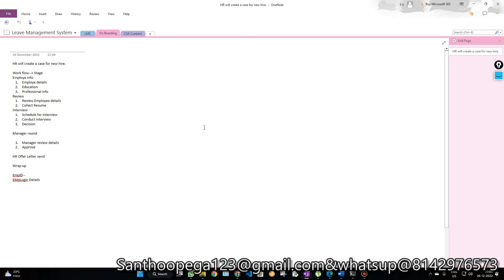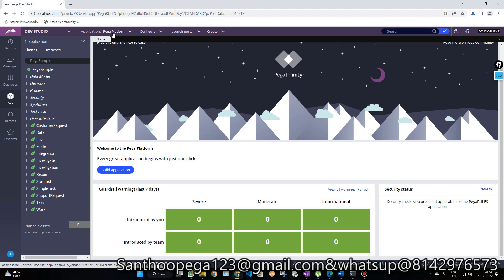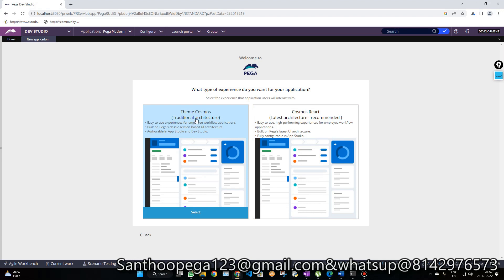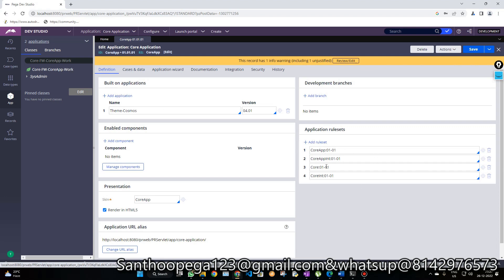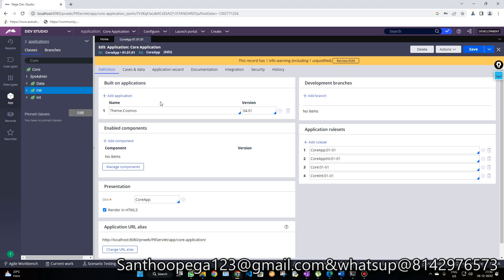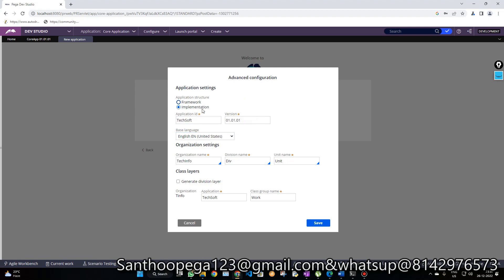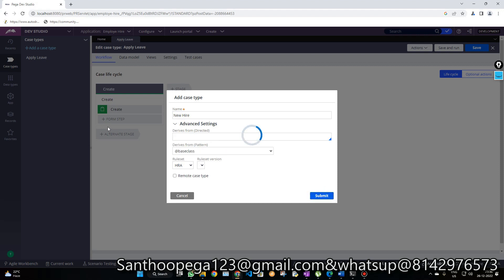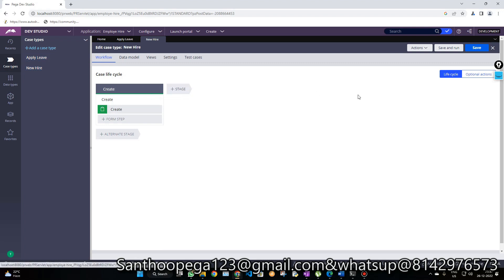Pega 8 7CSA Session Part1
Design a case lifecycle
 stages, set case statuses and add instructions to tasks